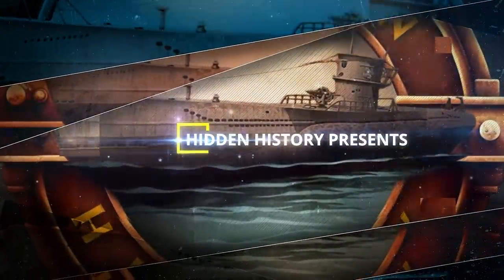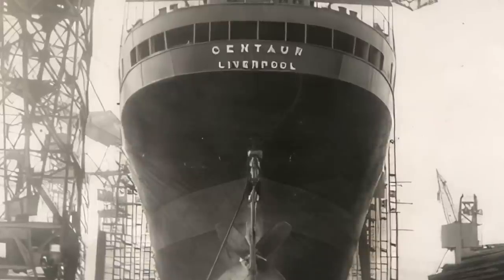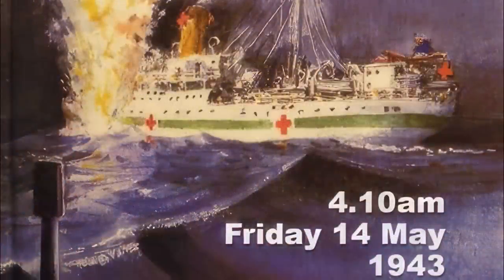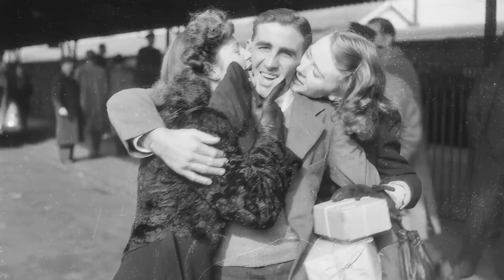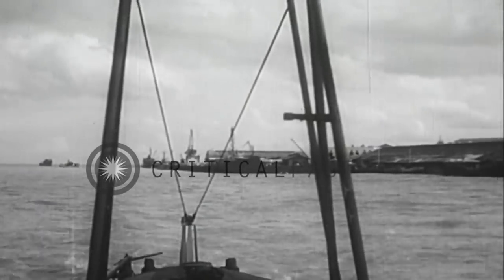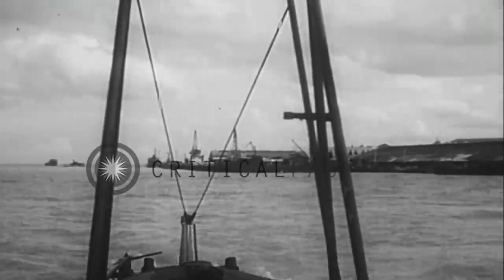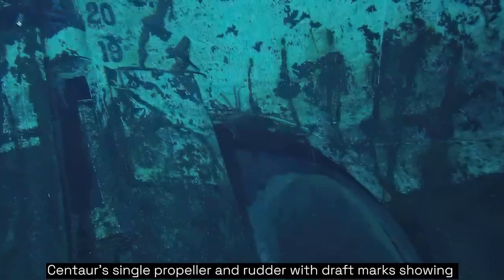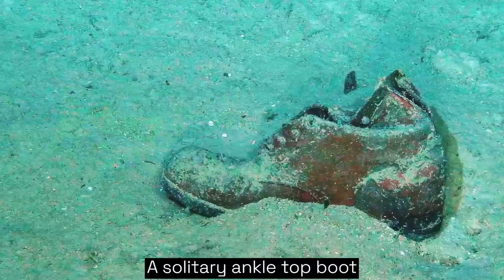When Japan Attacked a Hospital Ship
This video is dedicated to the 268 that lost their lives in the sinking.